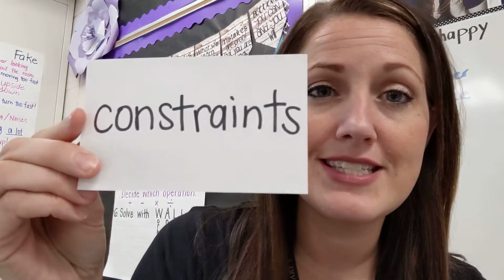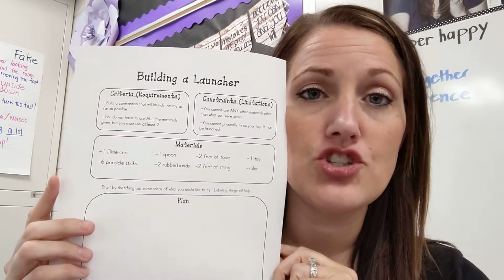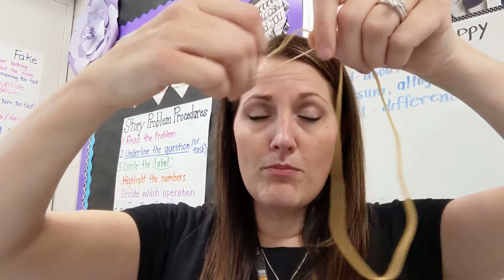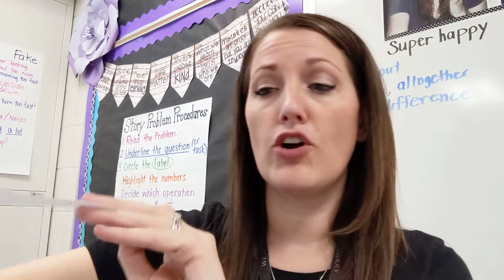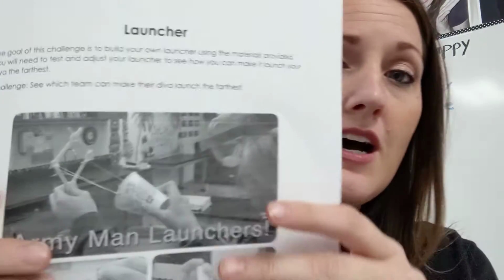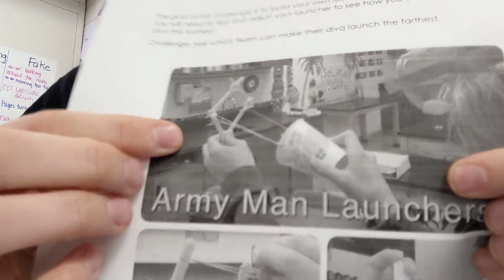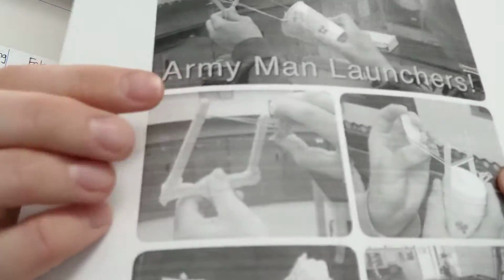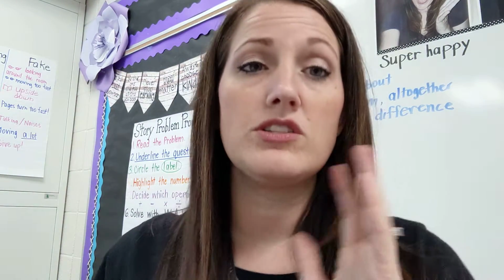Planning Your Launcher